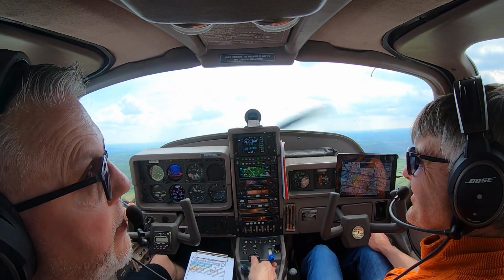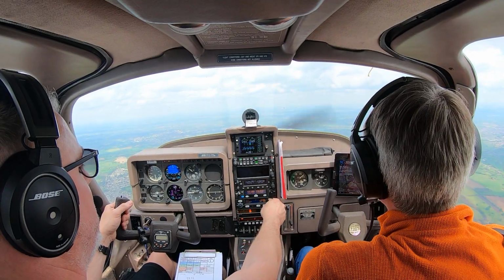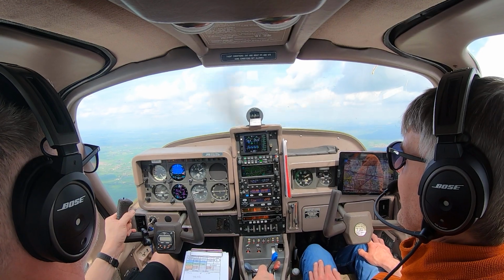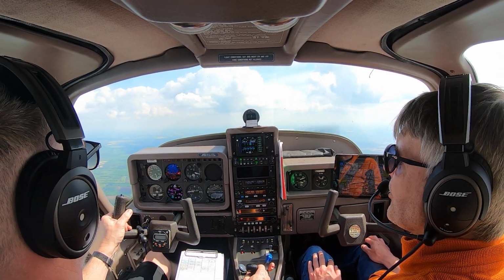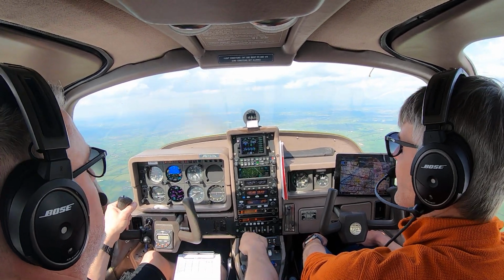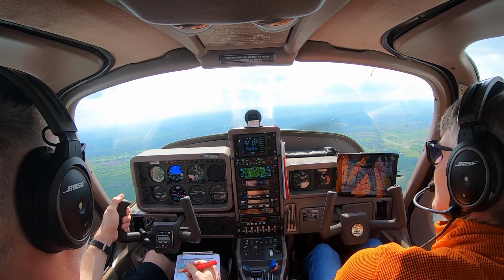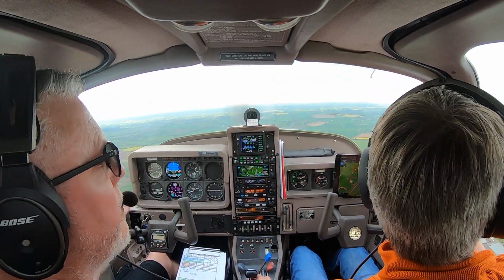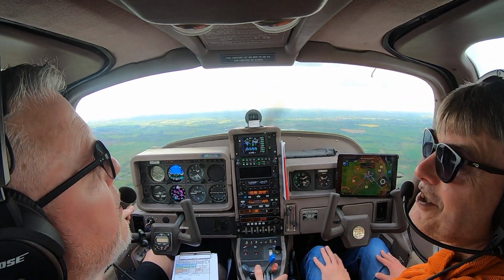TB10 | General Handing | Kemble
Pilot life - I fly with new group member Roger to complete his differences training on our TB10.  This flight includes some stalling, a practice forced landing and some circuits back at Kemble.

Aircraft is a 1980 Socata TB10 which has been upgraded with a Garmin avionics IFR fit comprising of dual GI275's, GPS175 and GNC255.  We also have a JPI EDM 830 engine with fuel totaliser fitted.